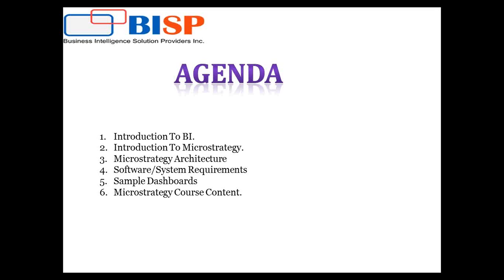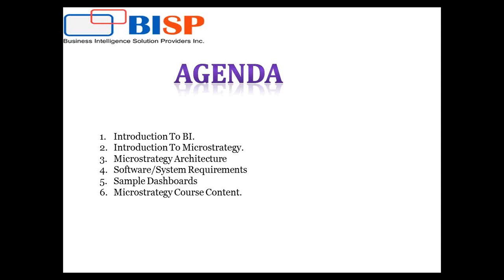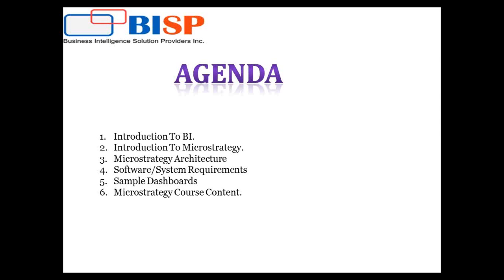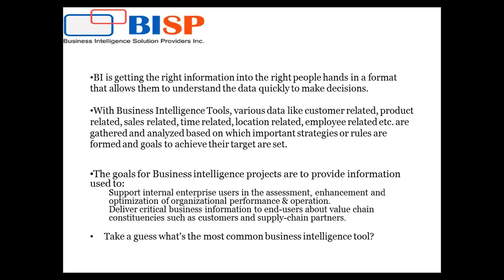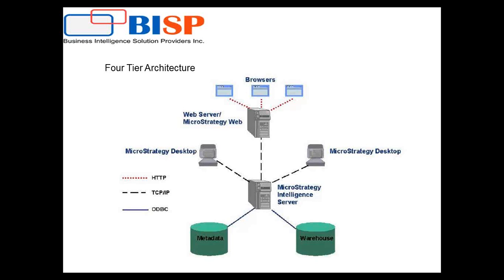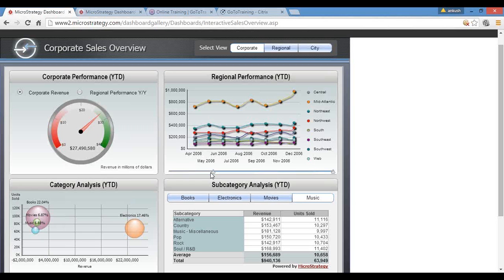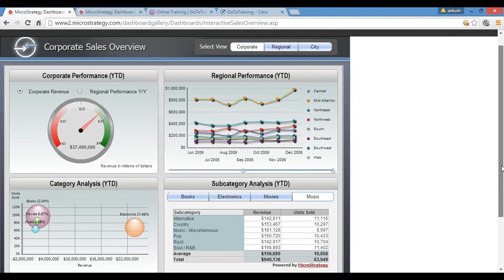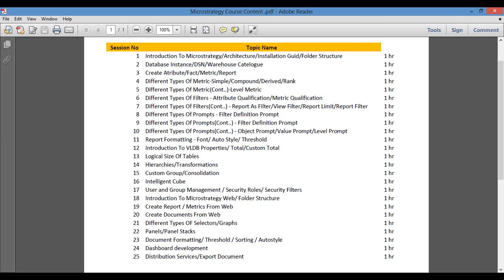Microstrategy and Business Intelligence